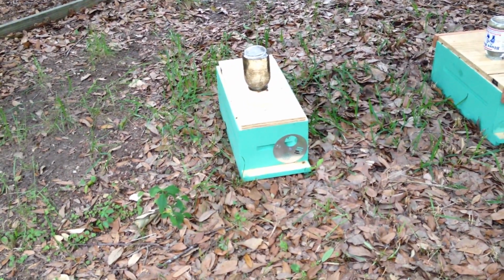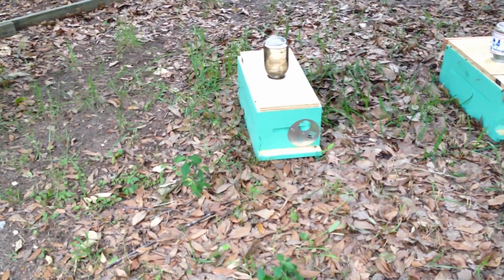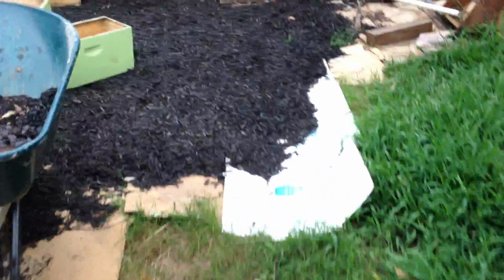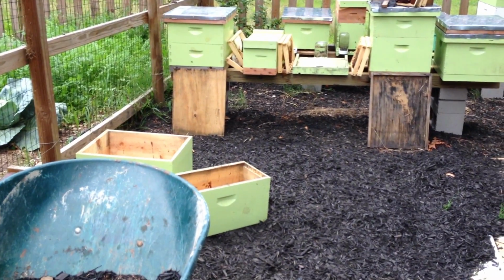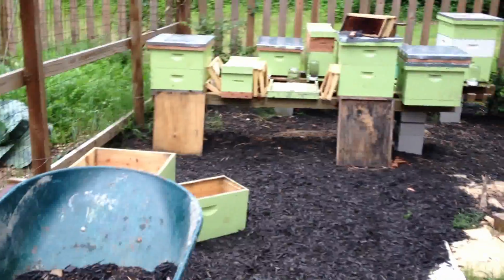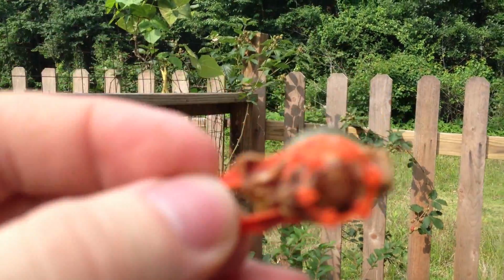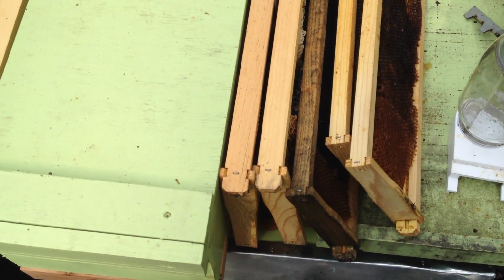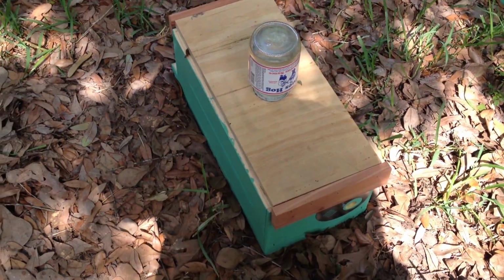Queen Bee Rearing - Pt 6 - Queen's Are Out!